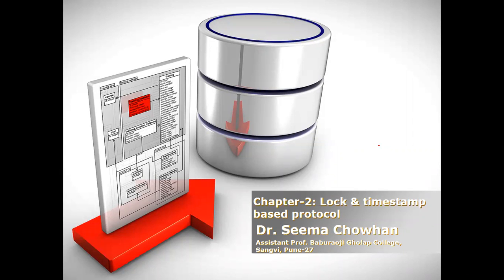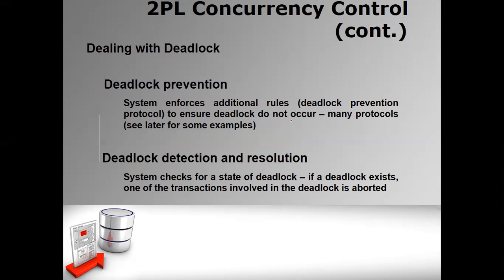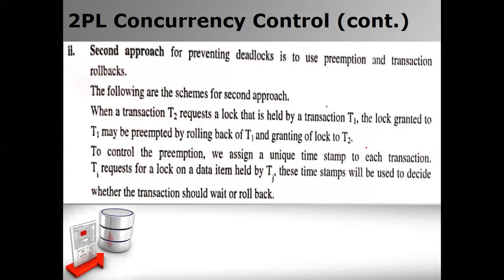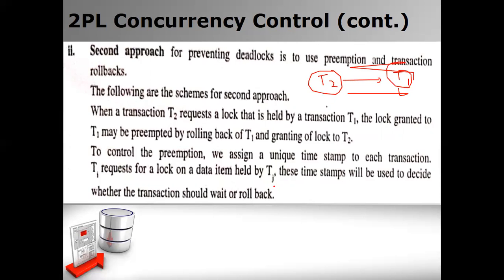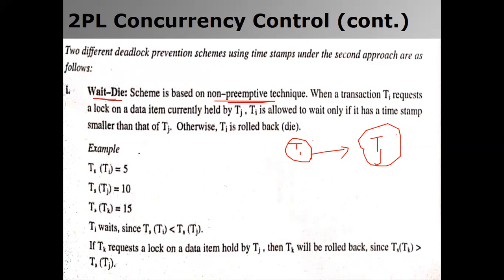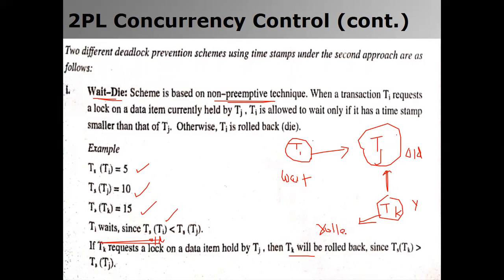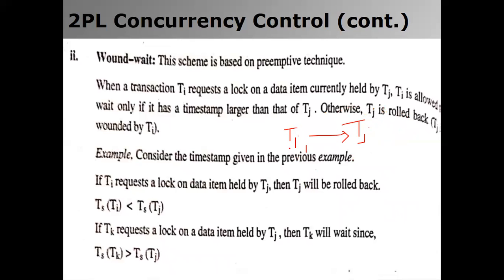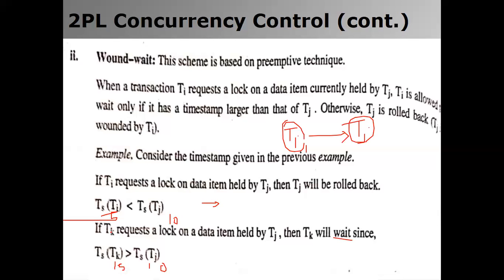deadlock-prevention&avoidance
Deadlock prevention and avoidance